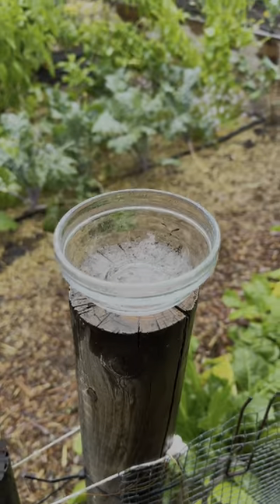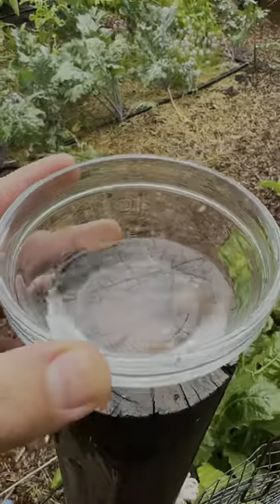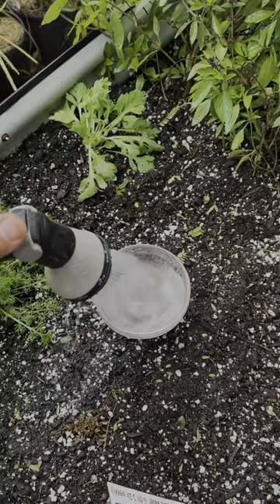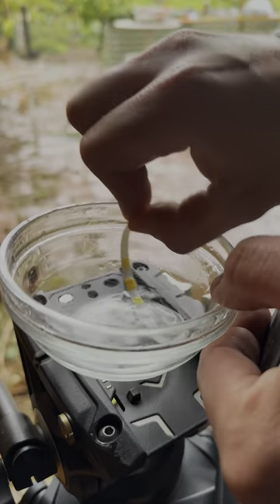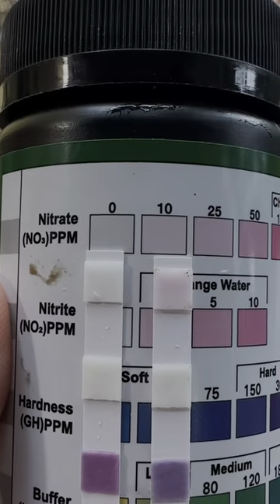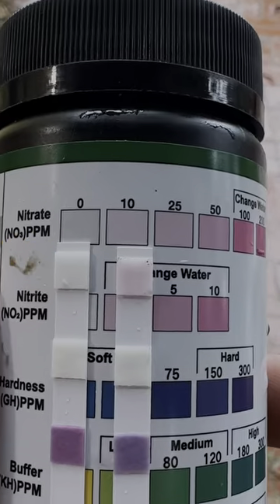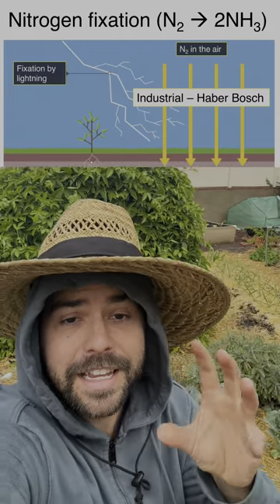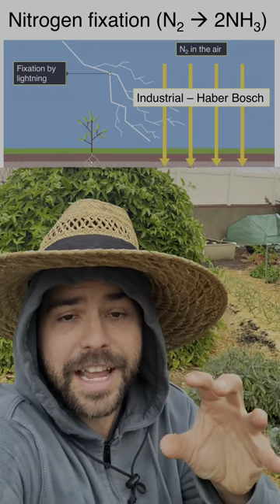Rain Water: Why Its BETTER!